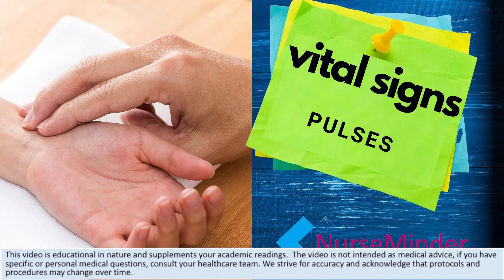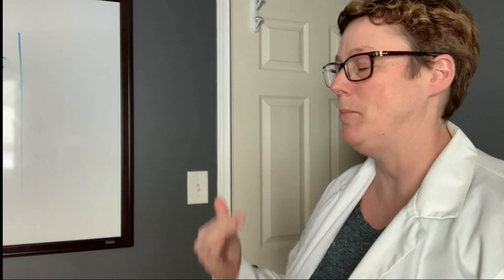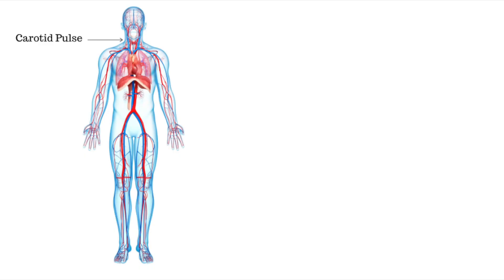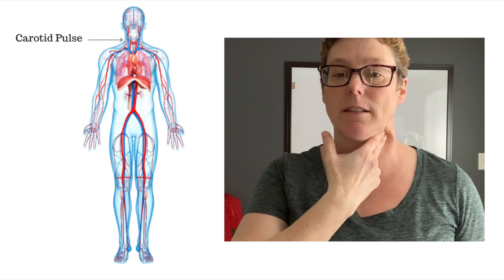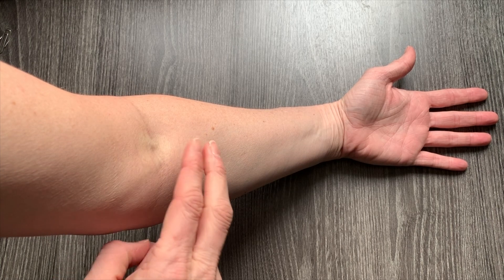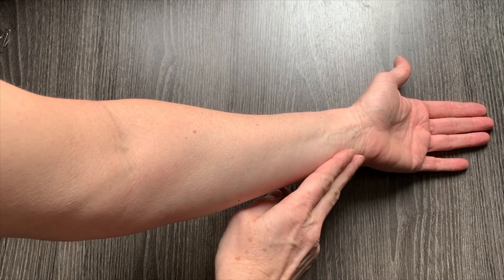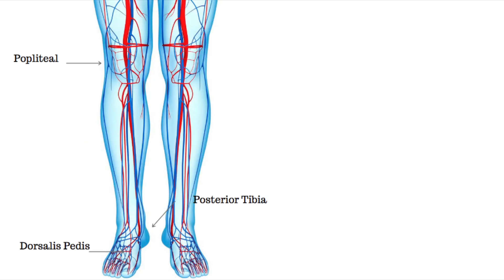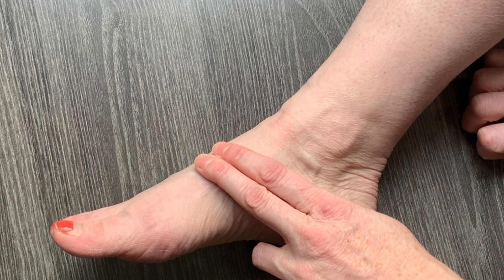Pulse Rate Measurements: Nursing Skills and Vital Signs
The information gathered by nurses in a pulse rate check helps us to identify the patient is hypovolemic, in a shock-like state, or fluid overloaded.  The measurements of rate, rhythm and grading all help to communicate our findings in a standardized way.

This video is about How to Take a Pulse.  This video goes over 8 pulse points from carotid, brachial, radial, ulnar, femoral, popliteal, dorsal tibialis and posterior tibial pulses. Elements of the assessment covered are rhythm, rate, and quality (pulse grading scale)

Understanding what a normal waveform looks like will help you to troubleshoot abnormal waveforms.

Tips for locating the most common pulses also provided!